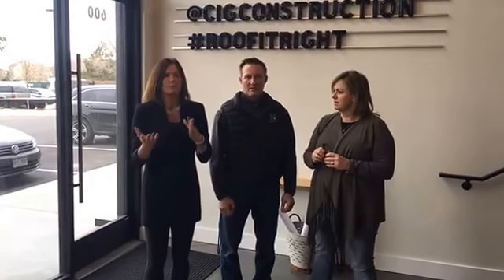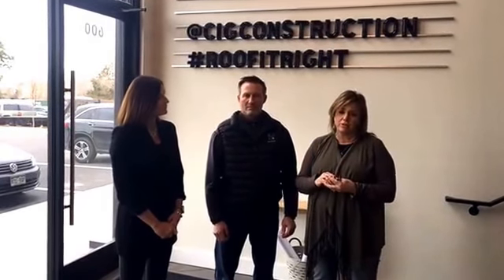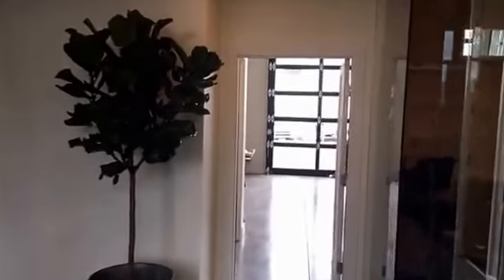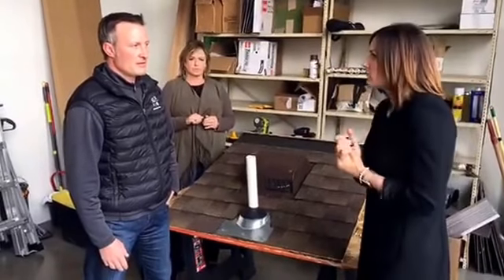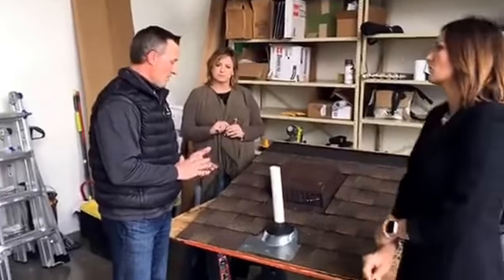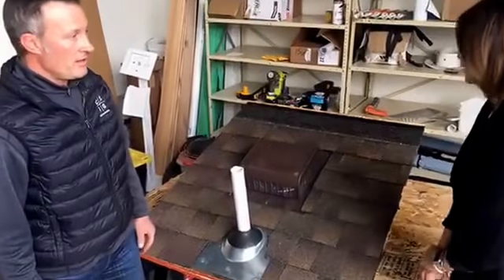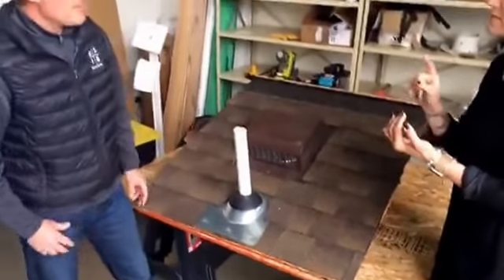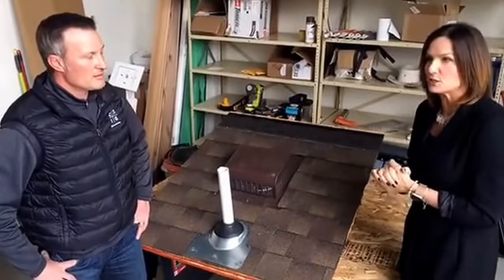CIG Construction and Team Dini Real Estate Talk About Roof Maintenance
CIG Construction and Team Dini Real Estate talking about the importance of roof maintenance.

For sellers preparing to listing list their home, it is a good idea to have the roof inspected in order to be prepared and know the condition of the roof before the crucial inspection period. Major deficiencies will ultimately be uncovered during the inspection period, so why not address these items under your own terms. This way repairs can be completed in a timely manner and will not hold up the transaction. This also gives buyers the confidence and peace of mind that the roof of the home they are buying is in good shape.

For homeowners roof maintenance is often neglected until there is a roof leak. Roof maintenance is very afforable. Don't put off maintenance because leak repairs are much more costly.